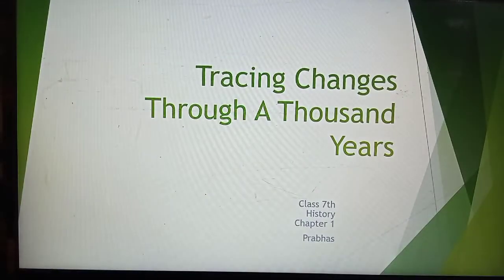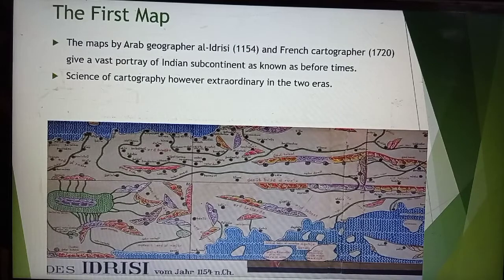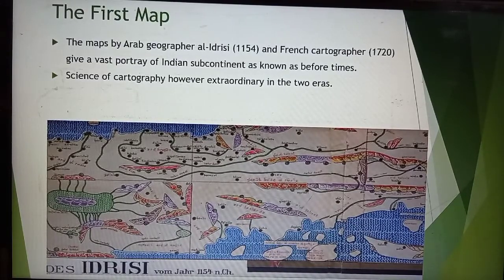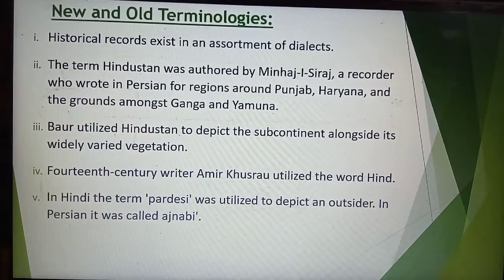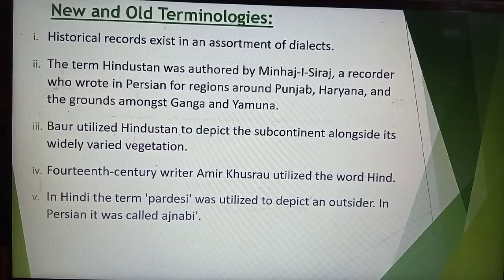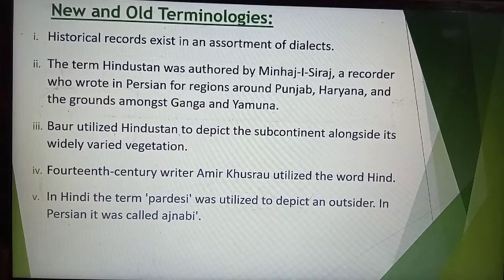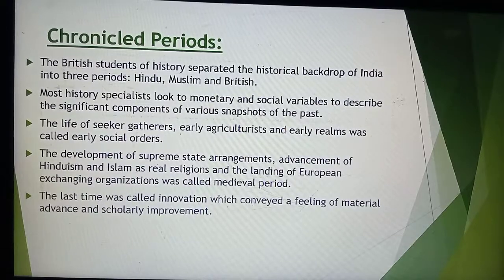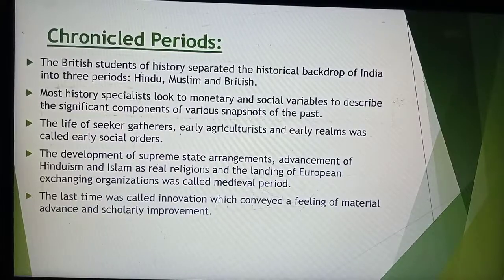NCERT History Class 7 Chapter 1 Tracing Changes through a Thousand Years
The d by Minhaj-i Siraj, a Persian chronicler, in the 13th century.

Minhaj-i Siraj’s Hindustan constituted the areas of Punjab, Haryana and the lands between the Ganga and Yamuna. The term was used in a political sense for lands forming the parts of the dominions of the Delhi Sultan. South India was not included in this map.

Babur, in the early 16th century, used the term Hindustan in order to describe the geography, the fauna and the culture of the inhabitants of the subcontinent. Amir Khusrau used the term Hind in a similar sense in the 14th century.

Rajputs, i.e. Rajputs, one of the prominent communities were the group of warriors between the eighth and fourteenth centuries. They were the ‘kshatriyas’ by caste status. They included the rulers, chieftains, soldiers and commanders serving in the armies of the different monarchs all over the subcontinent. Extreme valour and a great sense of loyalty were the prominent qualities of this community.

Marathas, Sikhs, Jats, Ahoms and Kayasthas (a caste of scribes and secretaries) were the other prominent classes of people.

This period witnessed a gradual clearing of forests and the extension of agriculture. It caused changes in people’s ‘habitat’ which forced many of the forest-dwellers to migrate.

Some others adopted tilling the land and became peasants and soon became part of large complex societies. They were also put under tax cover as per their status which gave rise to many jatis i.e. sub-castes.

The divisions of sub-castes were made on the basis of their backgrounds and occupations. Ranks were variable as per the change in power, influence and resources controlled by members of the jati. This status of the same jati varied from area to area.

Jatis had their own system of ruling. They framed rules and regulations in order to manage their own people. An assembly of elders called Jati Panchayat was responsible for enforcing the regulations.

Jatis were bound to follow the rules of their villages. Villages constituted only one small unit of a state and were governed by a chieftain.

The subcontinent was divided into several regions which were ruled by empires of different dynasties. By 700 several regions developed their distinct geographical dimensions and their own cultural characteristics.

During the period of 700 and 1750 (the thousand years of history that we are exploring here) there were significant developments in religious traditions.

Islam and the Ulema—the learned theologians and jurists were patronized by many rulers.

Like Hinduism, Islam was also interpreted in many ways and the followers of Islam were divided in two sub-sects—Shias and Sunnis.

For historians, time reflects changes in social and economic organization, in the persistence and transformation of ideas and beliefs. Hence for the historians, it becomes convenient to study time by dividing it into segments—periods—that possess shared characteristics.

In the middle of the nineteenth century, the history of India was divided into three periods —Hindu, Muslim, and British. It was done so because there was no significant historical development other than religion.

This periodisation is followed by some of the historians even today.

Cartographer: The artist who is skilled in drawing or making maps. .

Chronicler: One who writes history or pens down the events of the time from the historical point of view.

Archives: A collection of historical documents or records of the government, a family, a place or an organization; the place where these records are stored.

Manuscripts: The original script written by the Author in his/her own handwriting.

Habitat: The living condition of specie.

Patron: A person with influence and affluence who provides support with money and mental boost up to an artist, a craftsman, a learned man, or a noble, or some other persons of such categories.

Jati: The sub-caste which was defined or identified on the basis of one’s profession, status and influence.

Region: The particular area designated or occupied by a certain group or empire.

Periodisation: Division of time into different segments for the purpose of study from the historical point of view. It was done on the basis of dominant factors of the time. In the middle of the nineteenth century, British historians divided the history of India into three periods—Hindu, Muslim, and British.

Seventh century AD – The teachings of the holy Quran brought to India.

1154 – Map of the Indian Subcontinent made by al-ldrisi.

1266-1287 – Reign of the Delhi Sultan Ghiyasuddin Balban.

1356 – Ziyauddin Barani wrote his first chronicle. He wrote another version two years l